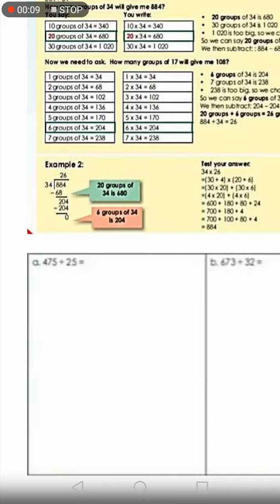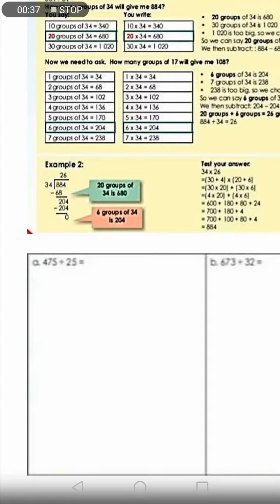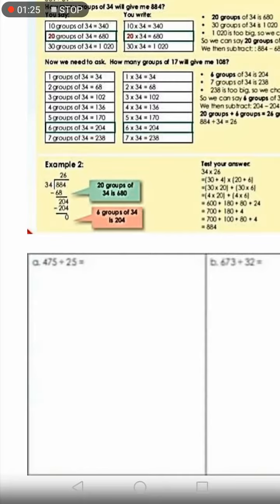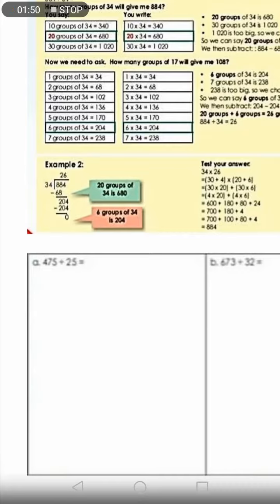Grade 5 Maths-Division